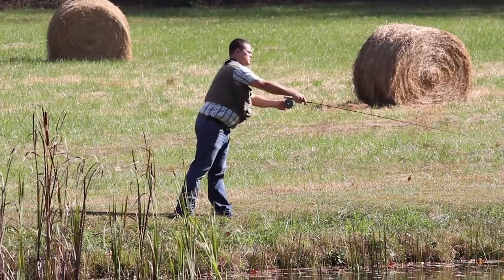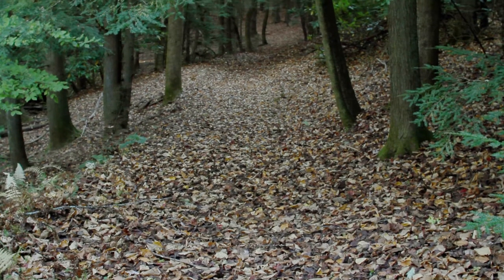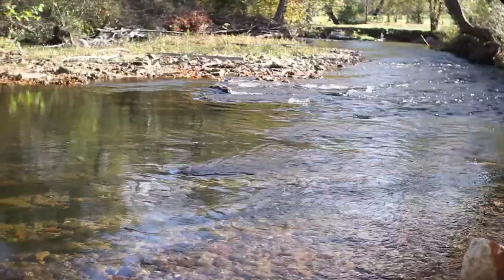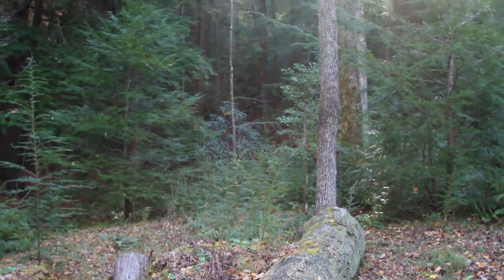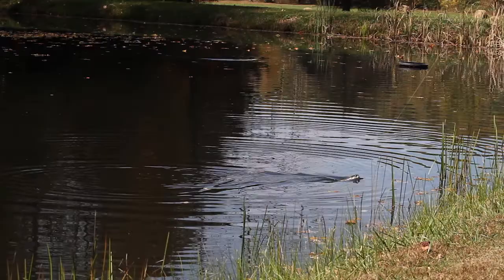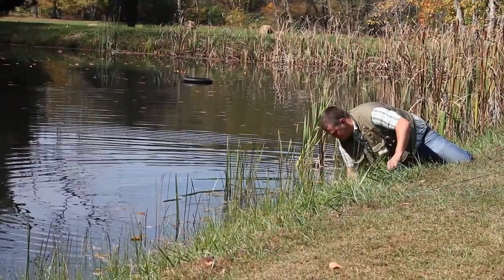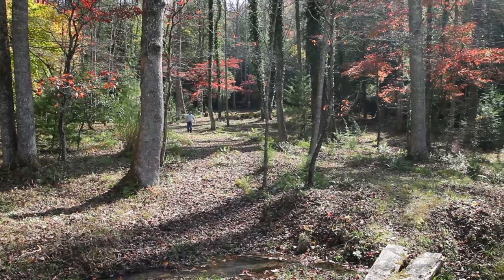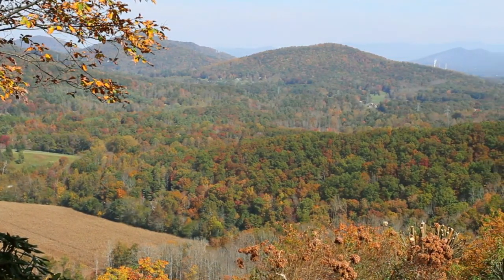Pretty Place in Mills River, NC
Video project to market an amazing piece of land with history. Story is told by the listing agent, Billy Taylor from Beverly-Hanks and Associates while he is fly fishing.

Be sure to "Like" us!